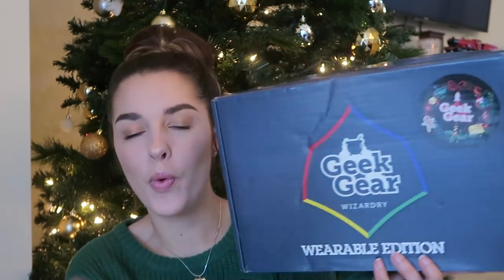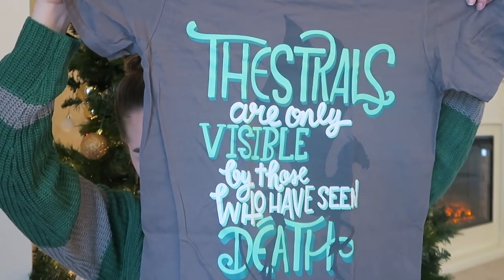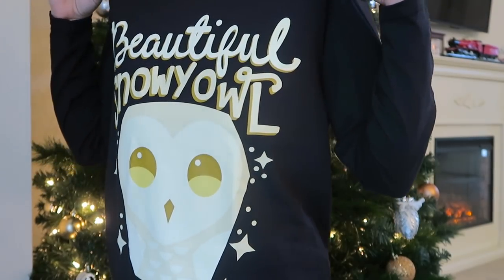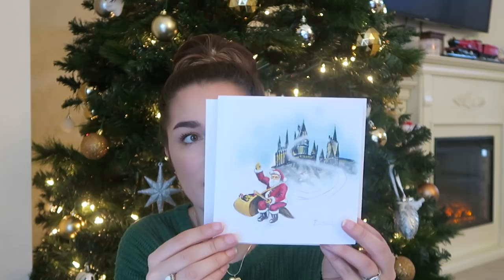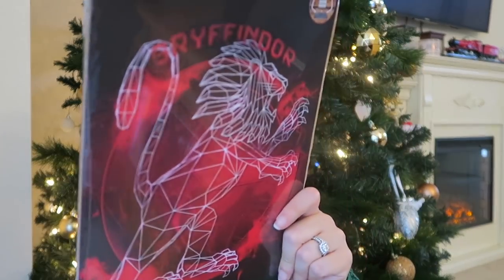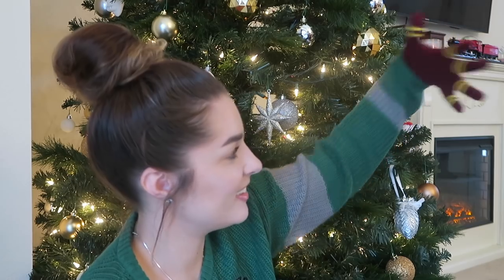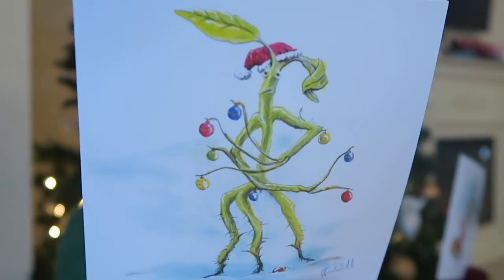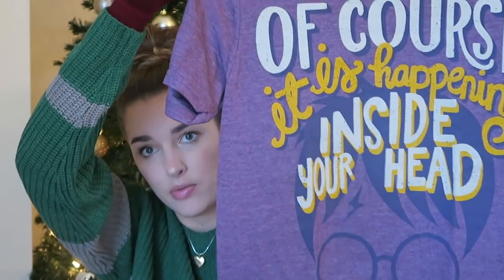GEEKGEAR CHRISTMAS EDITION UNBOXING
Hello Everybody!

PICTURES & DAILY UPDATES:
INTAGRAM: MINDY MINX